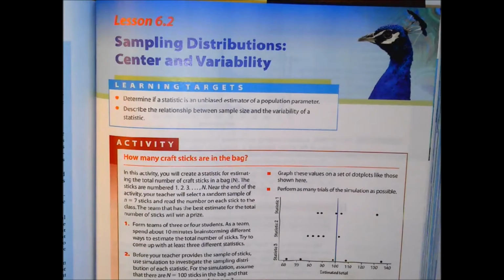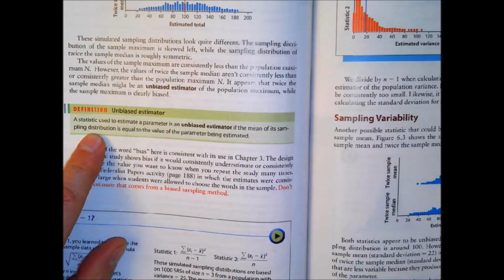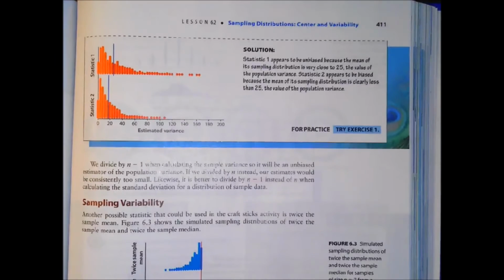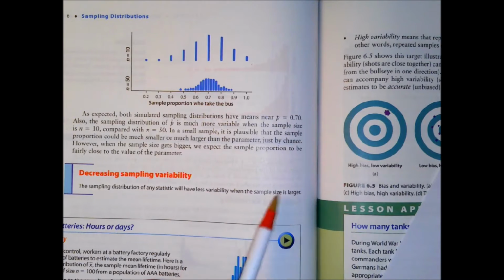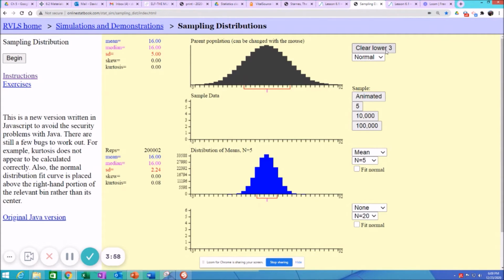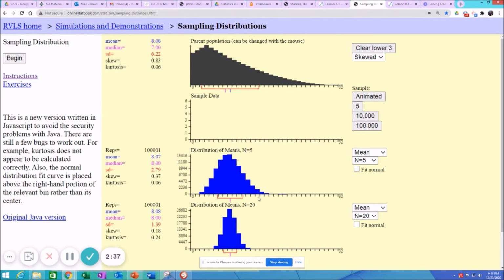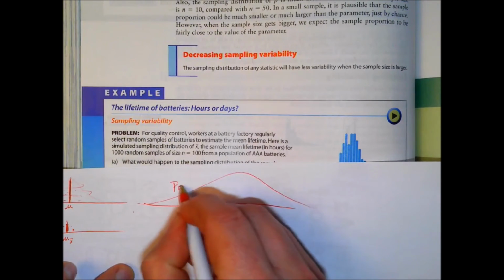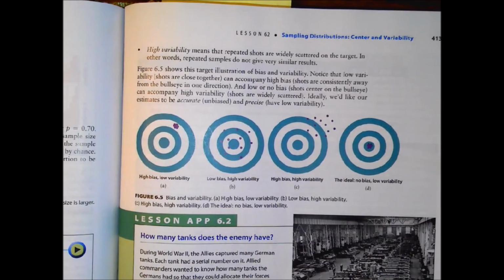Stats 6.2 Notes